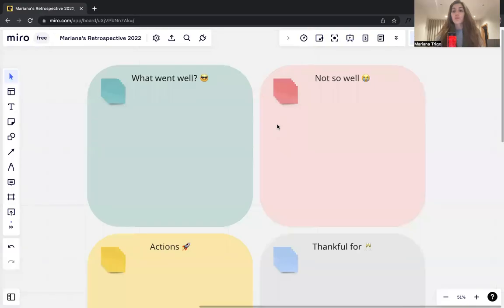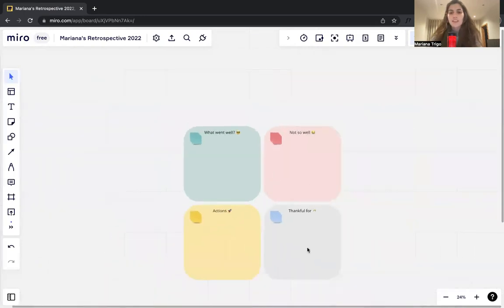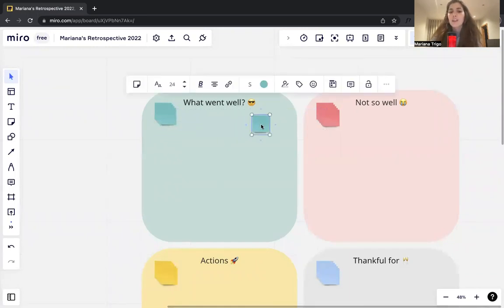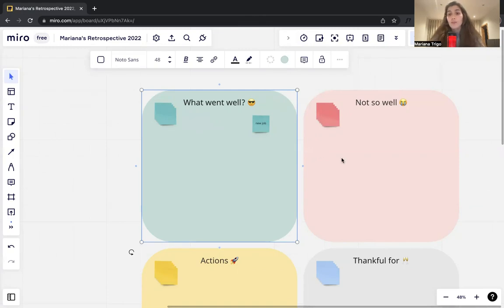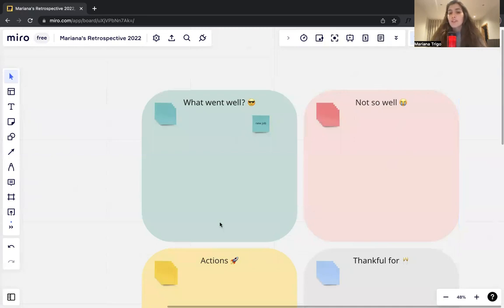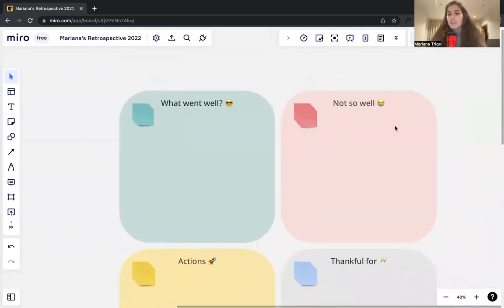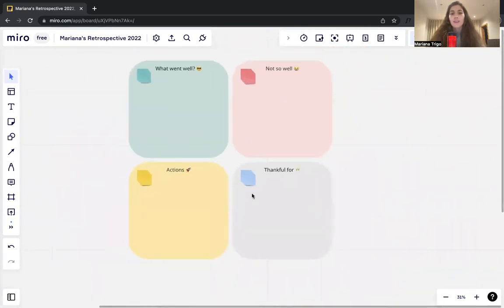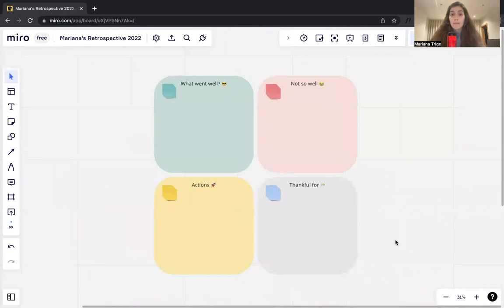Episode #18 How to retrospect on the last 365 days?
You can't change the past but you can learn with it.

You can make things better next time.
You can go for that opportunity that you missed before.
You can learn with your mistakes and use it as an advantage!

That's what doing a retrospective will allow you to.

Without understanding our past, it's harder to build a brighter future!

Let's do your retrospective together? Pause the video after my instructions for each area and write down your own thoughts!

Share with me in the video what came up into your mind as actions. I would love to hear you

Click here to build your dream life through a career transition into Tech ➡️